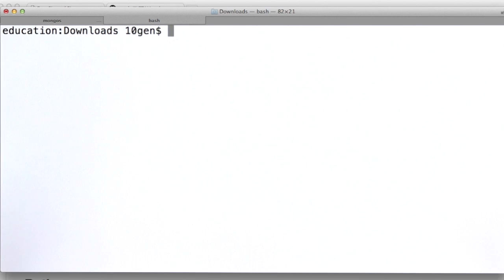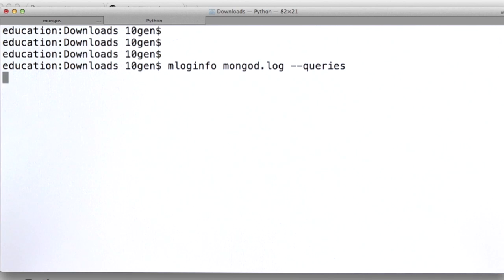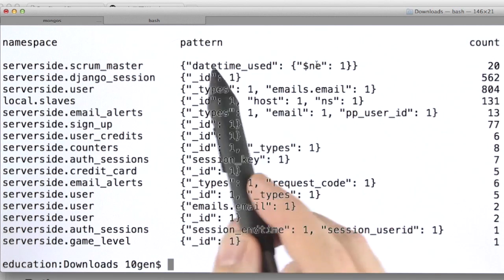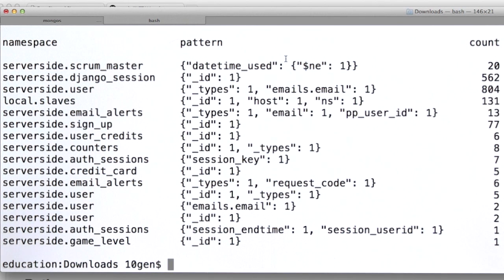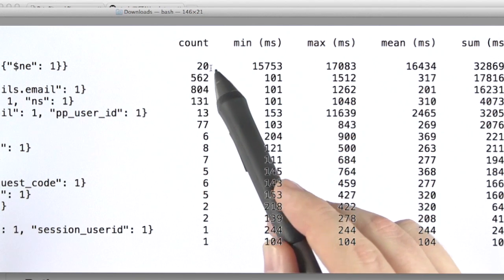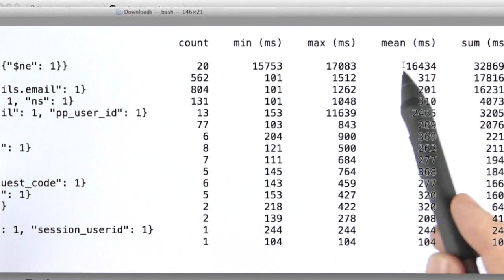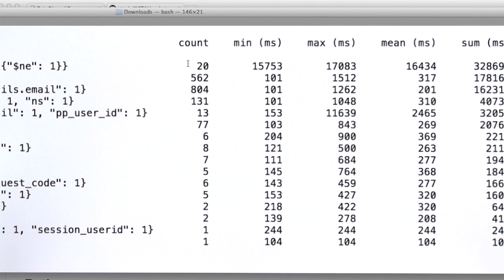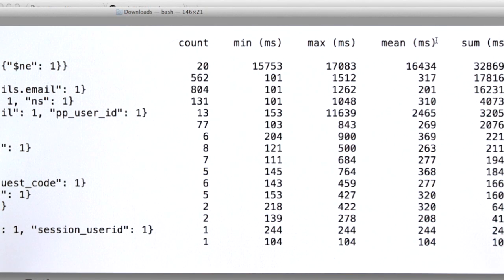4 1 mtools: mloginfo